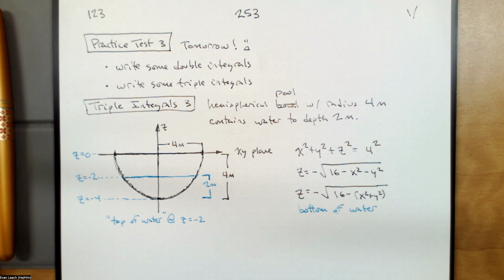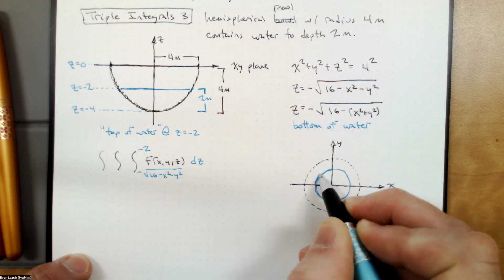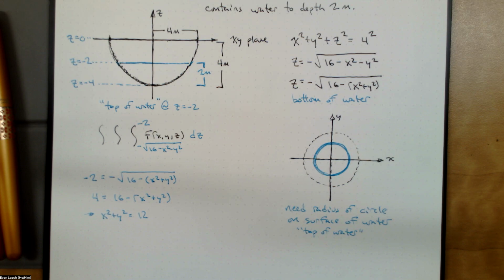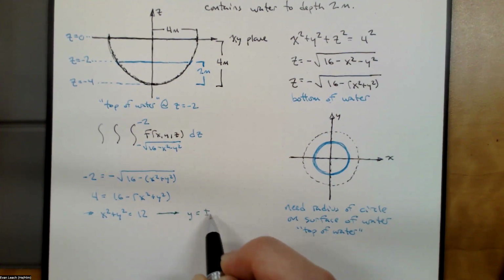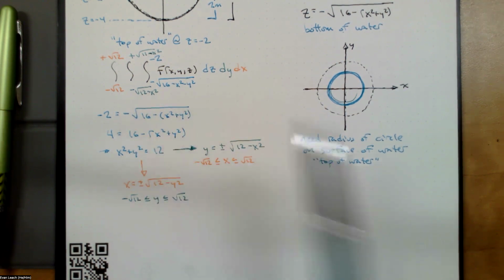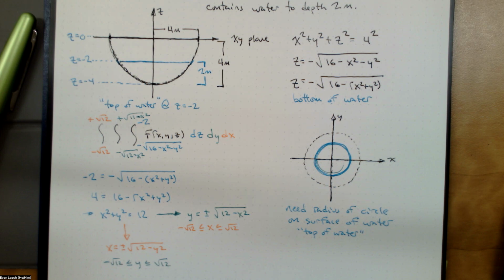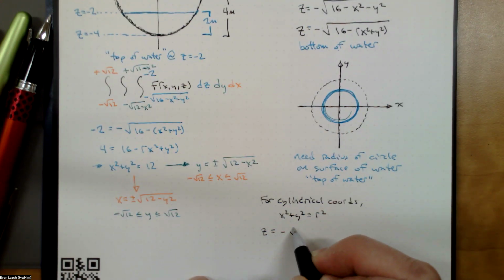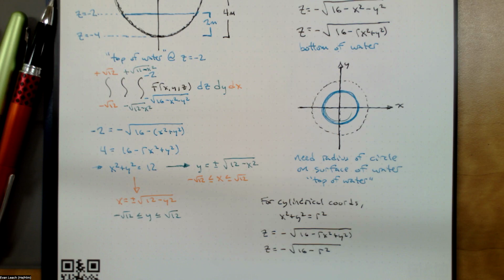253.123.1 Triple Integrals Review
In this video, we review a triple integral that MIGHT (i.e. definitely will) show up on the practice test tomorrow.